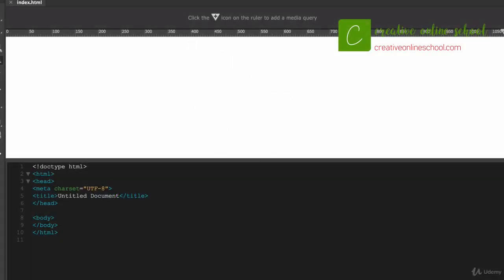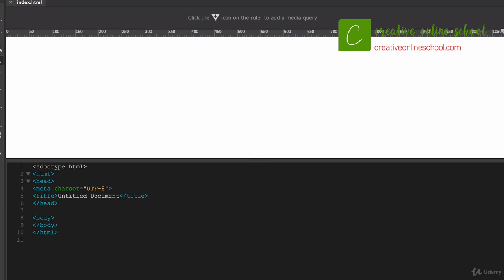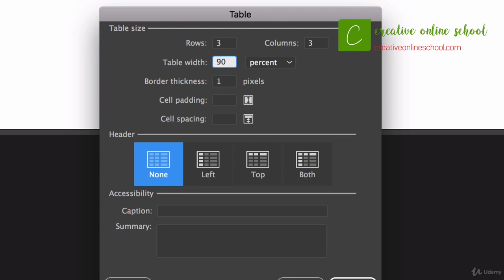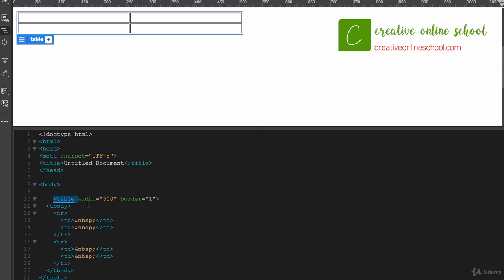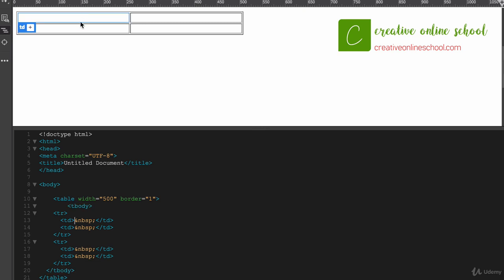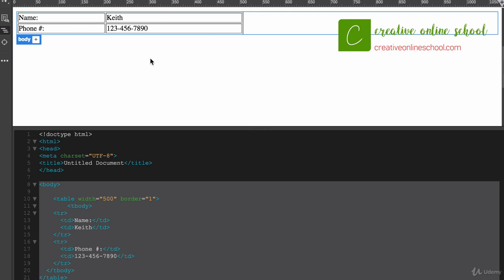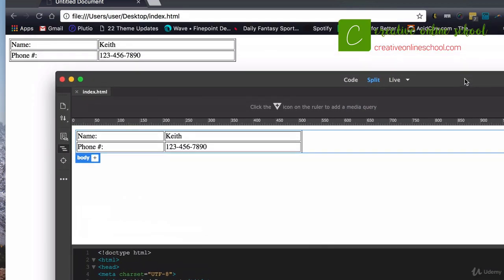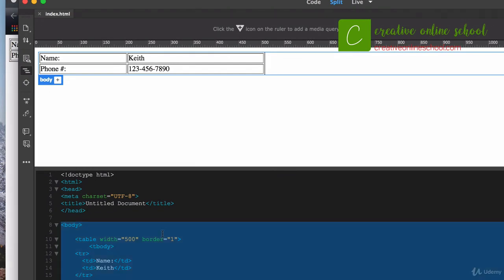Advance Web Development || 11. Table properties